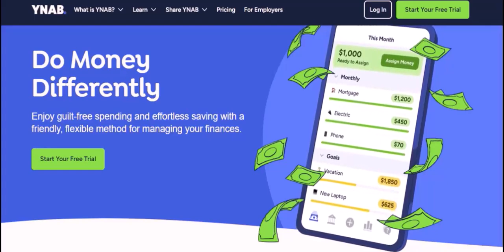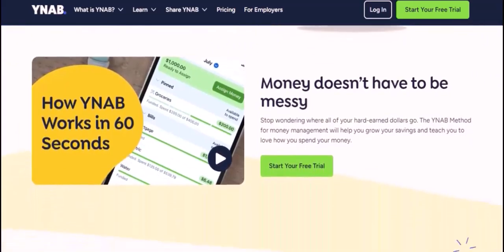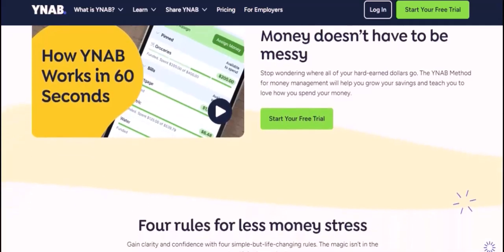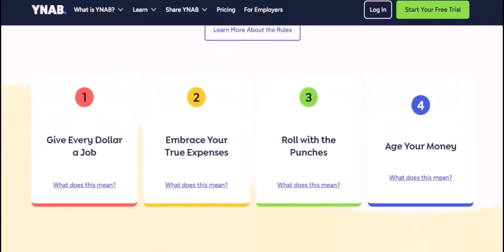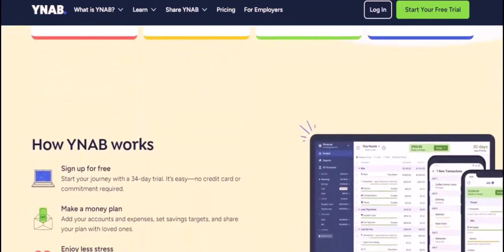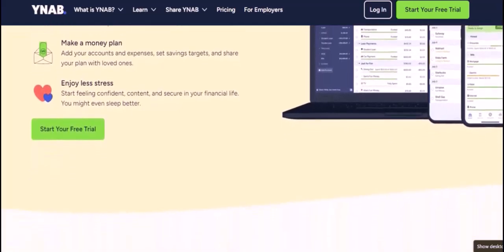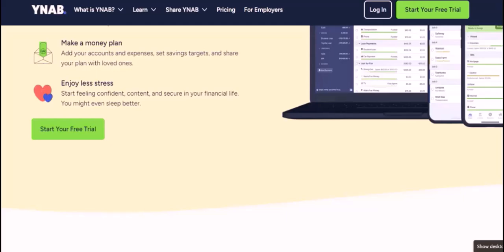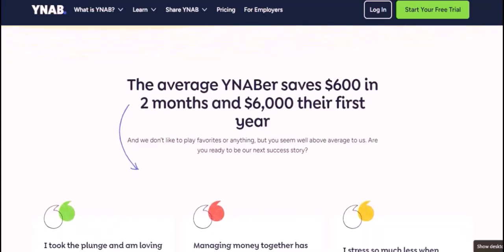Does YNAB link to bank accounts?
In this video we talk about Does YNAB link to bank accounts